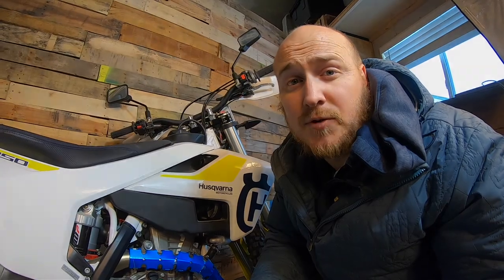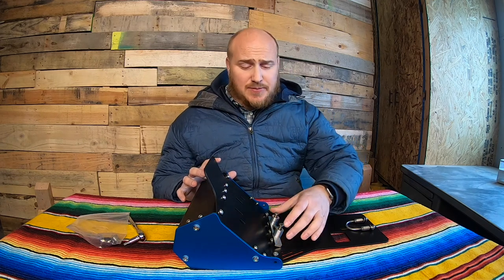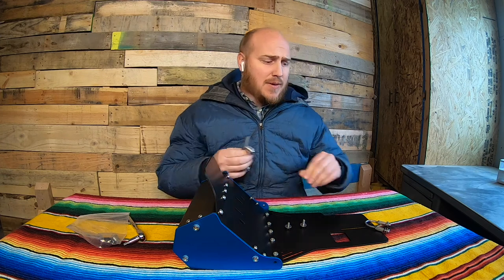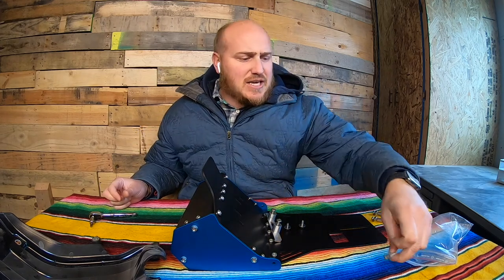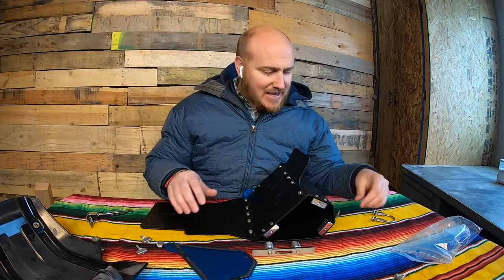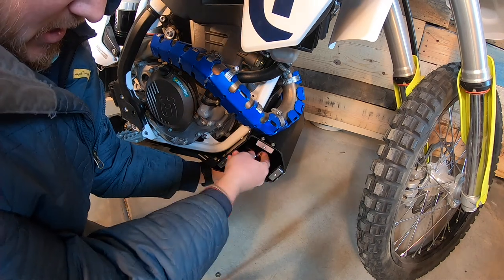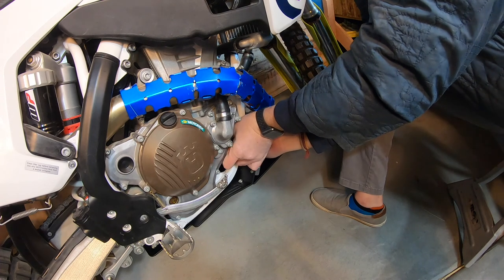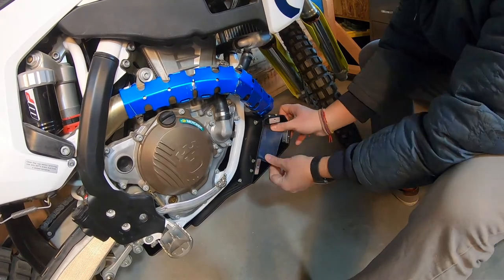Installing a Nomad-Adv Skid Plate Tool Box On My 2019 Husqvarna FE 350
I love this skid plate and tool box! It fits well and installs easy, and adds some functionality that is seriously missing from the FE 350, storage!